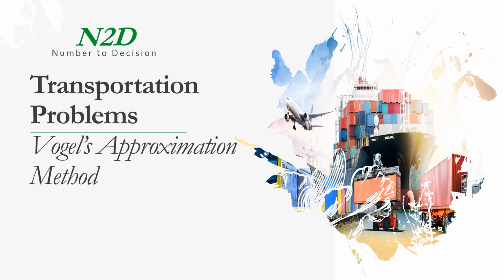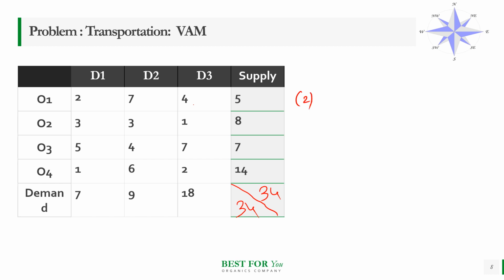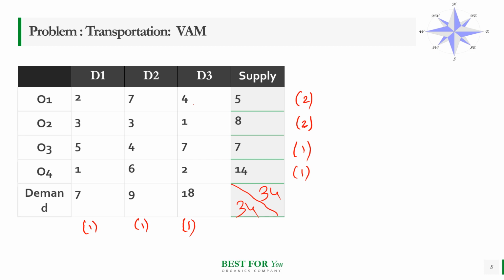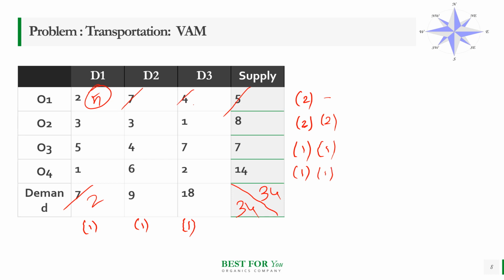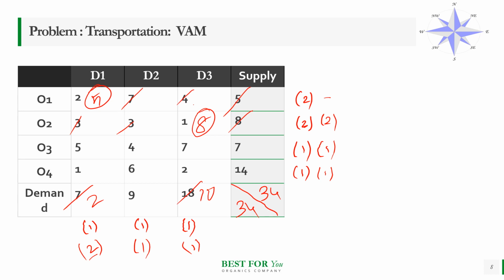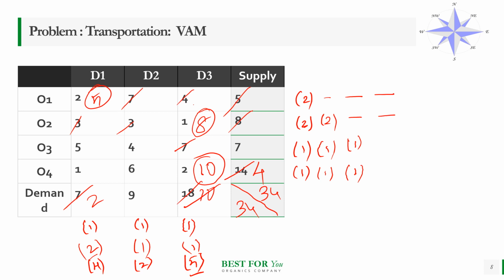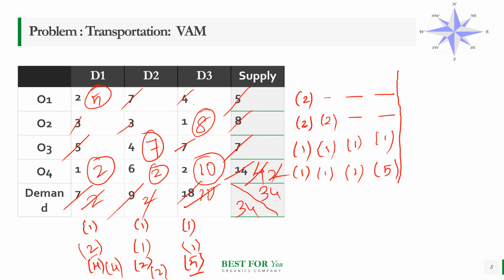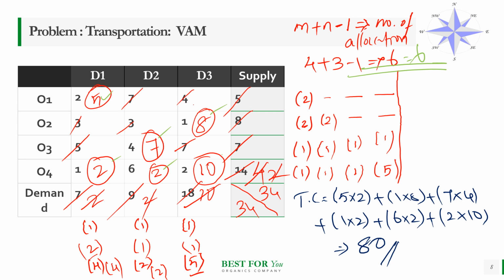Operations Research - Transportation Problem: Vogel's Approximation Method: Quantitative Techniques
Vogel's Approximation Method (VAM) is one of the methods used to calculate the initial basic feasible solution to a transportation problem. However, VAM is an iterative procedure such that in each step, we should find the penalties for each available row and column by taking the least cost and second least cost.